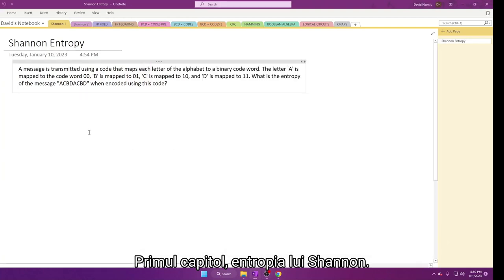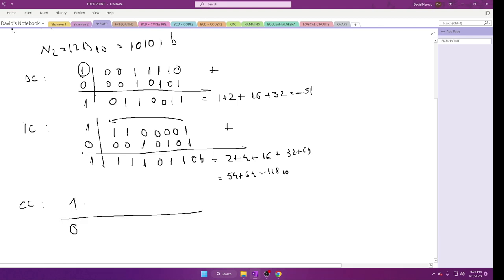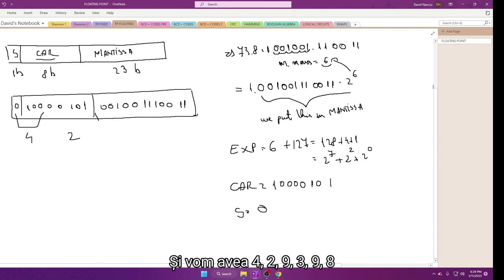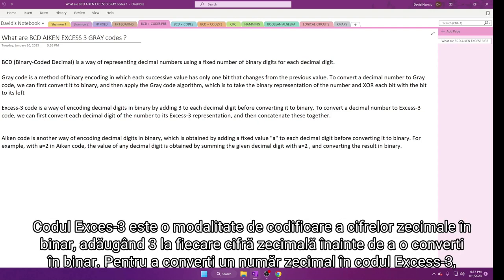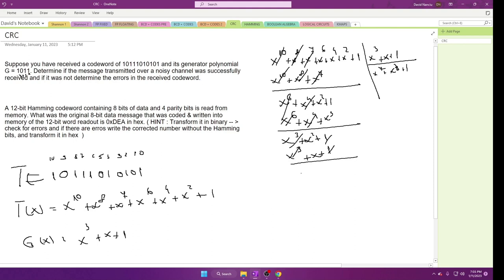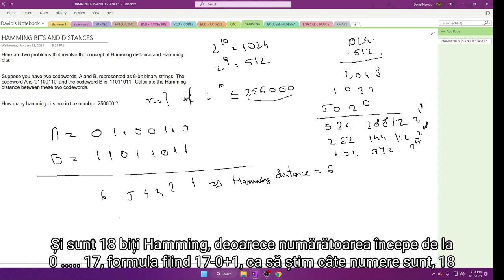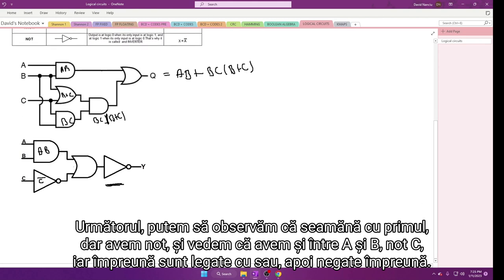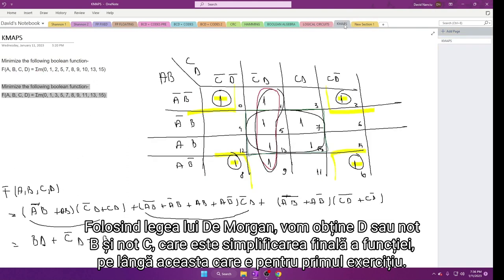1036 N. A. David Ioan & N. Tudor Andrei & P. Romeo